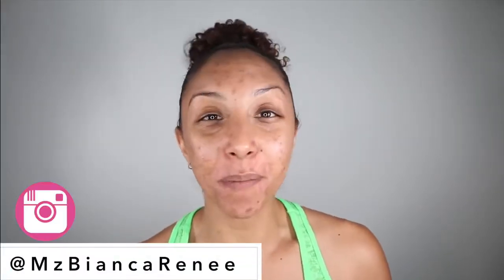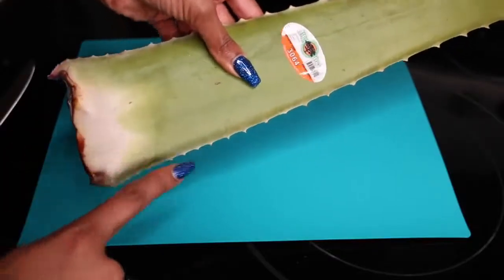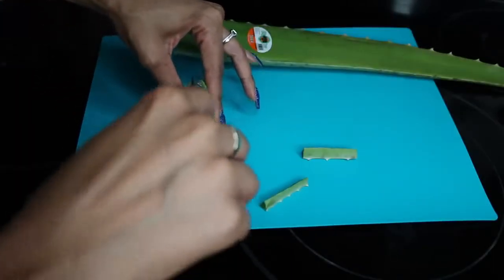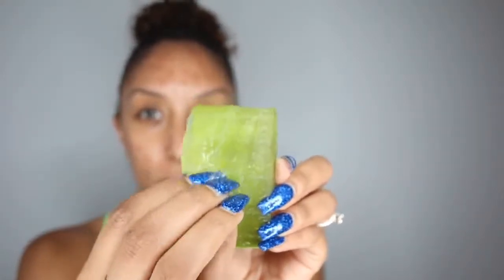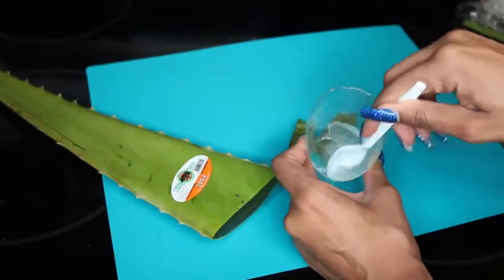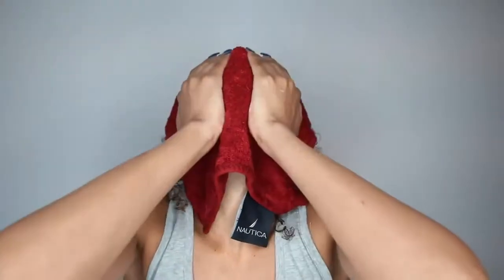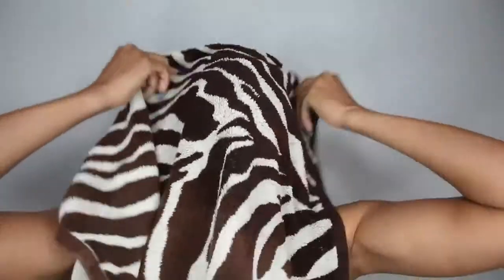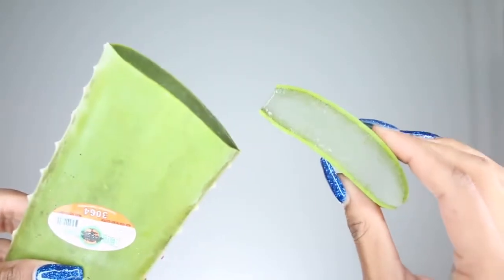1 WEEK ALOE VERA CHALLENGE! REAL RESULTS! Will it clear acne and fade scars BiancaReneeToday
AloeVeraChallenge! Bianca decided to try a pure Aloe Vera face mask for one week straight! I ended up doing this mask every morning, leaving it on for 20 mins, washing it off,then again every night, sleeping with it on over night and washing it off in the morning.

Let's see what it does for her acne prone skin after one week!

Have you tried this? How did it work for your skin? Leave your story and tips below.

Aloe Vera Leaf is from Whole Foods (CA) and was $1.99. Please comment with where you have seen pure aloe vera leaves sold where you live!

Lets follow  @MzBiancaRenee! as follows :

IG, Snapchat & Twitter for DAILY beauty tips @MzBiancaRenee!

As her video is about aloe vera, kindly check my

Forever Living Products was founded in 1978 on a little more than dreams and hard work. It was designed to help anyone who wanted to attain a better future.

More than 30 years later, Forever Living is a multi-billion dollar company with a presence in over 150 countries. We manufacture and sell dozens of exclusive, beneficial wellness products based on one of nature's purest gifts - aloe vera. Our unique business opportunity compensates people like you for sharing our products with others.

Over 9.5 million Forever Business Owners' (FBO) worldwide have discovered the power of Forever Living's once-in-a-lifetime opportunity. Millions of people are enjoying more fulfilling, healthier, and wealthier lives, thanks to a small business that began with only a dream.

For more videos like this, please do not forget to click the like, share and subscribe button and click the bell button to get notifications every time i upload new videos.

Earn Money
If you want to earn $15 by simply answering online surveys click this link below 100% legit